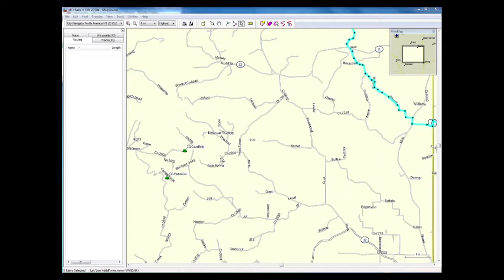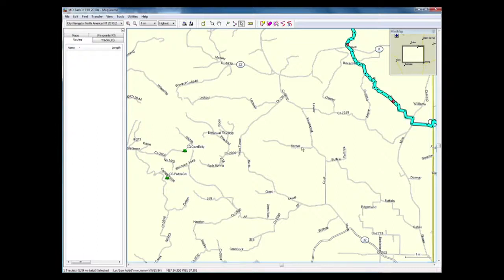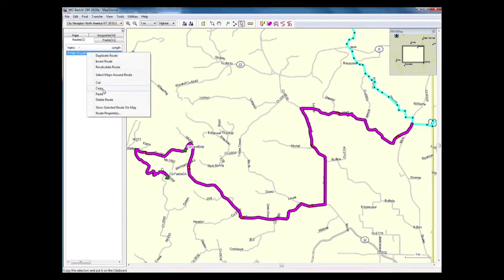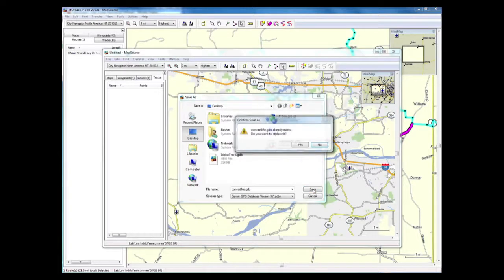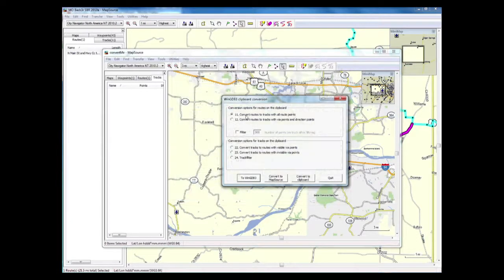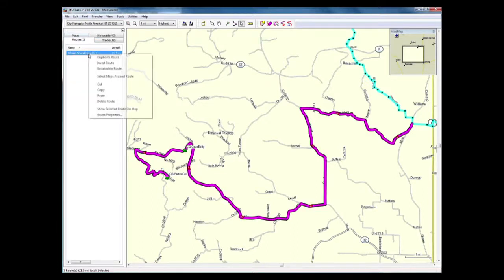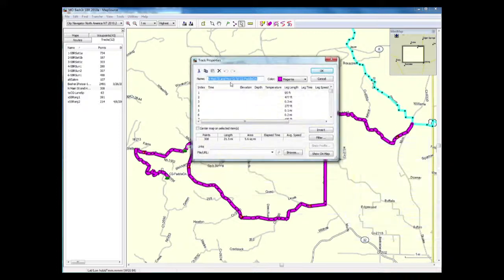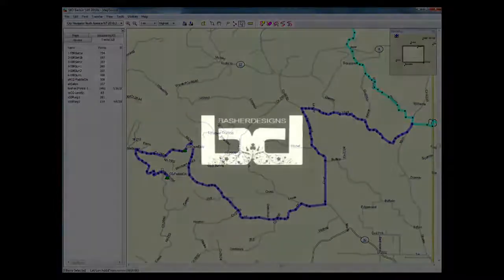Convert Routes to Tracks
A little howto video show how you create a route to a track using Mapsource & WinGDB3.